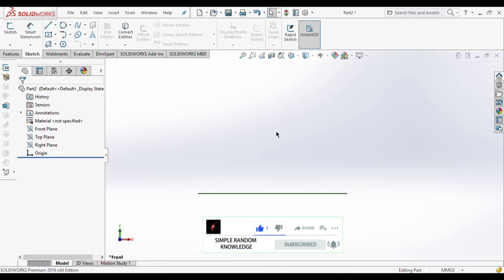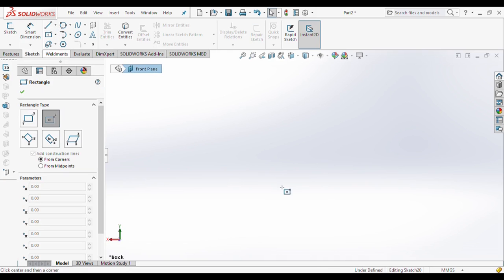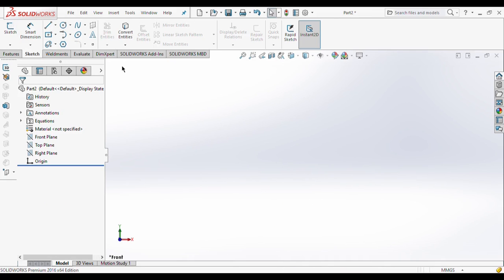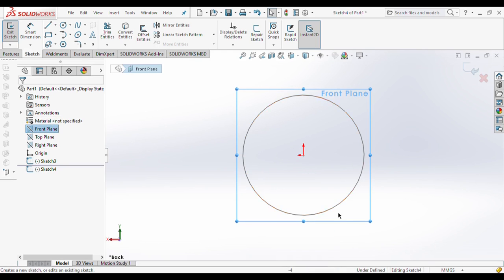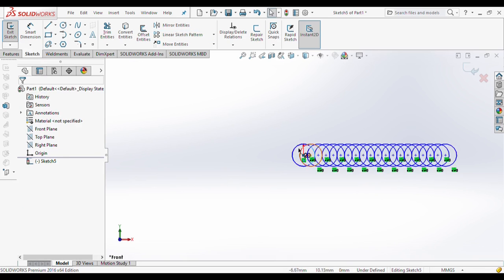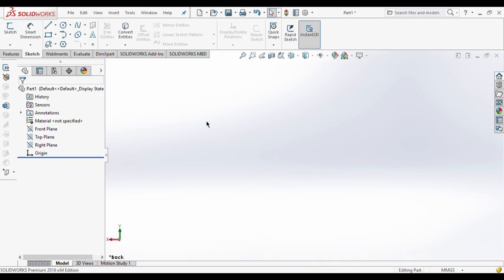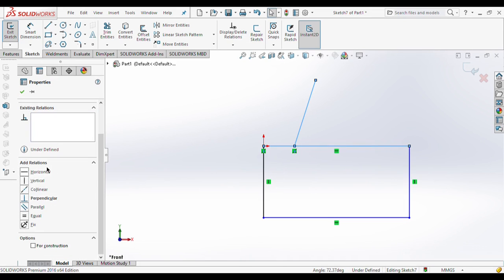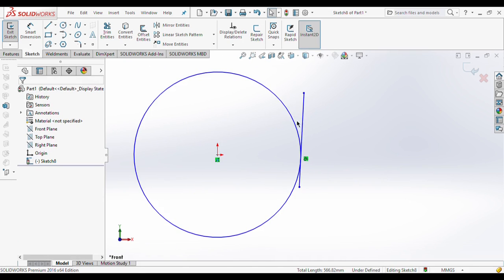L3 | How to Use Sketch Filet, Chamfer, Trim and Extend Entitie and Pattern? | SolidWorksTutorial2022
Lesson 3 | How to use Sketch Fillet in SolidWorks? | How to use Sketch Chamfer in SolidWorks? | How to use Trim Entities in SolidWorks? and How to Use Different Type of Trim like Power Trim, Corner Trim, Trim away inside, Trim away Outside, Trim to Closent? | How to use Extend Entities in SolidWorks? | How to use Convert Entities in SolidWorks? | How to Use Linear Sketch Pattern in SolidWorks? | How to Use Circular Sketch pattern in SolidWorks? | What are Different Relation for Sketch and How to add relation in SolidWorks? | How to add Relation for a line in SolidWorks? | How to Merge two Edges in SolidWorks? | How to add Tangent Relation to Line and Circle in SolidWorks?

Hello Guys!!
 I have made a Solidworks Tutorial, In this Video I have Explain how to Use Sketch Filet, Sketch Chamfer, Convert Entities, Trim and Extend Entities, Type of pattern like linear and Circular and Some important Relation

1.How to use Sketch Fillet in SolidWorks?
2. How to use Sketch Chamfer in SolidWorks?
3. How to use Trim Entities in SolidWorks? and How to Use Different Type of Trim like Power Trim, Corner Trim, Trim away inside, Trim away Outside, Trim to Closent?
4. How to use Extend Entities in SolidWorks? | How to use Convert Entities in SolidWorks?
5. How to Use Linear Sketch Pattern in SolidWorks?
6. How to Use Circular Sketch pattern in SolidWorks?
7. What are Different Relation for Sketch and How to add relation in SolidWorks?
8. How to add Relation for a line in SolidWorks?
9. How To Merge two edges in SolidWorks?
10. How to add Tangent Relation to Line and Circle in SolidWorks?